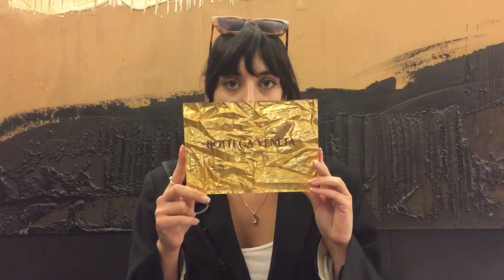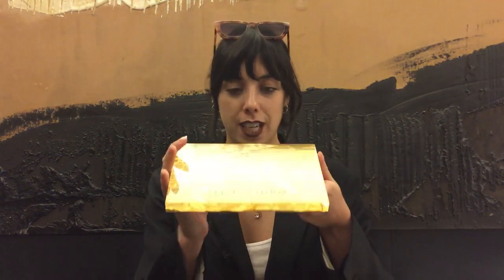Bottega Veneta: Brand staples or gimmicks?- Live Review S/S 20 Womenswear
Live from Milan, fashion editor Georgina Evans reviews the Bottega Veneta S/S 20 Womenswear show. Evans discusses creative director Daniel Lee's second collection for the luxury Italian house. A master of fabrications, Lee develops brand staples rather than gimmicks, in a paired down collection which lets the reality of the clothes shine.